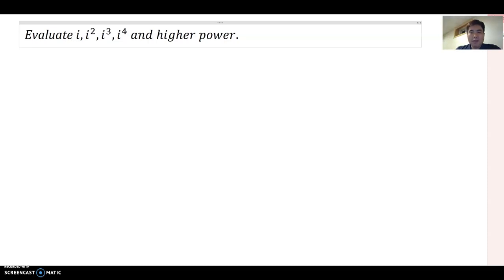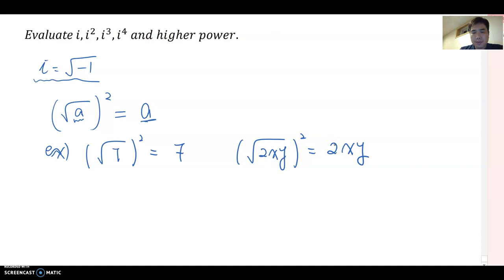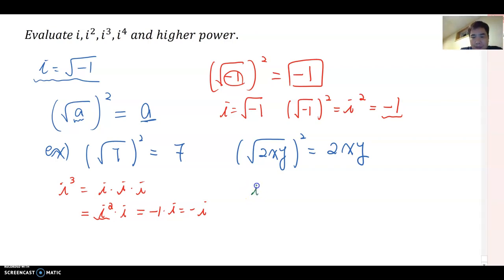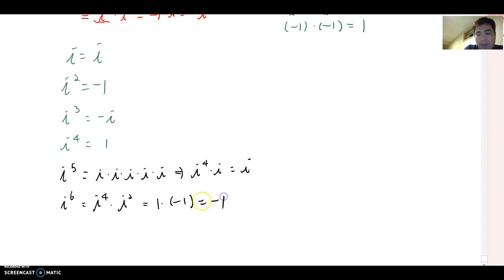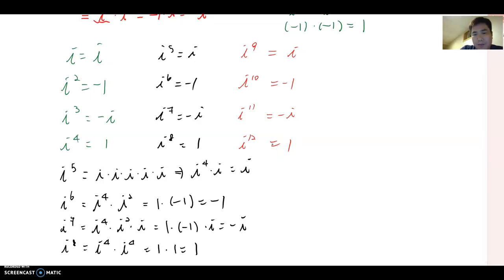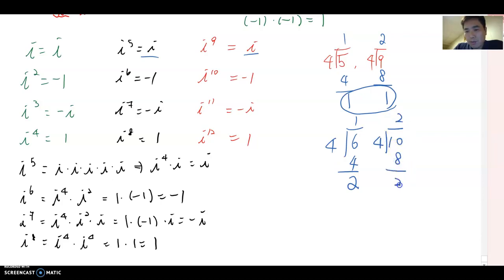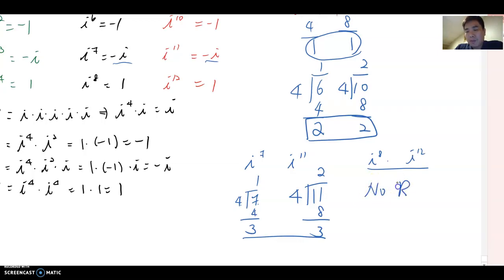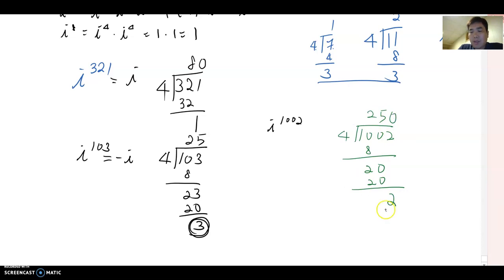2.2 Evaluating the Power of i Part 1